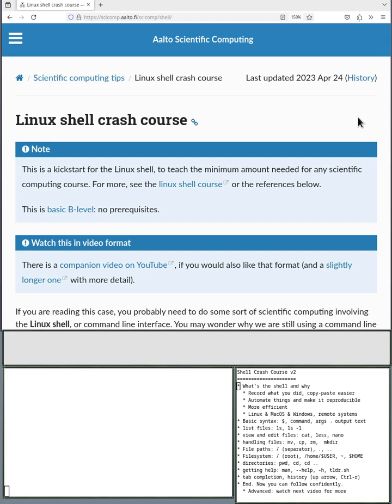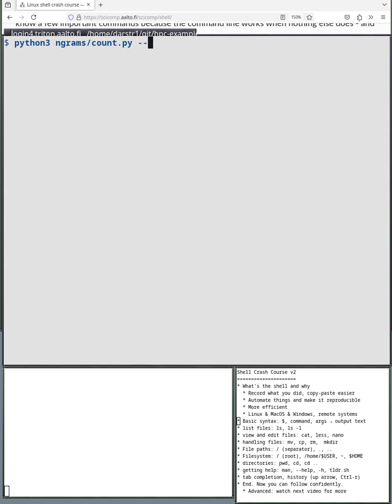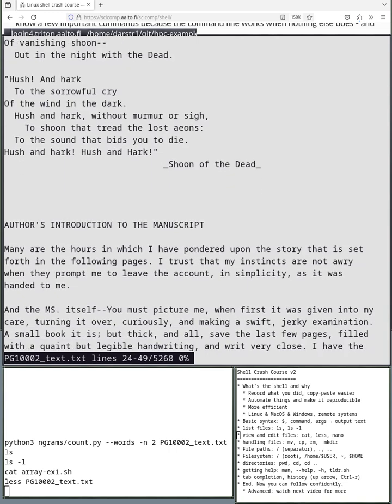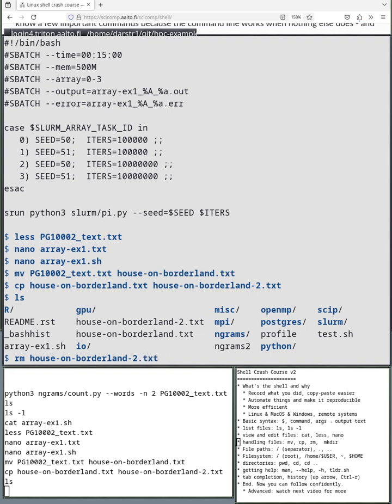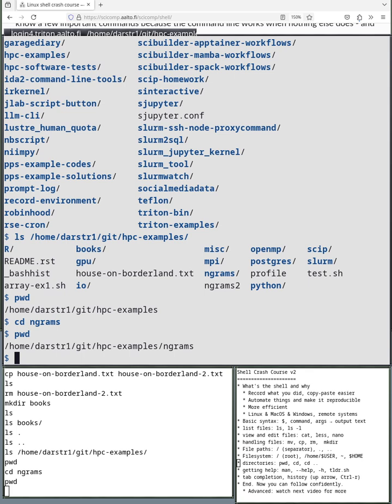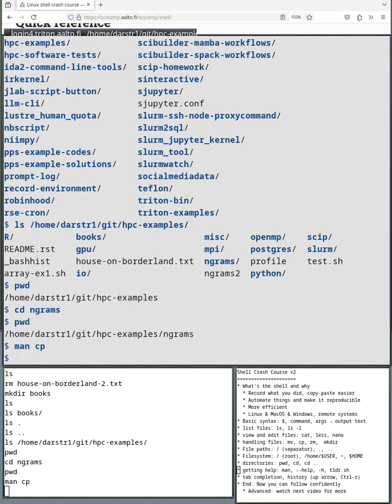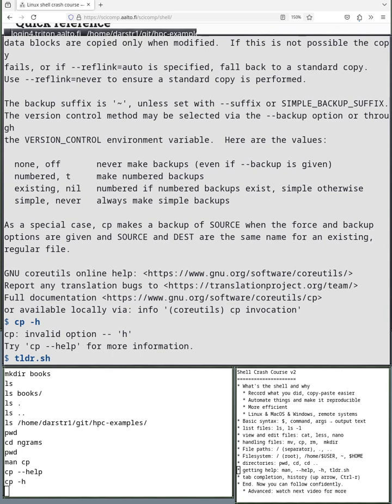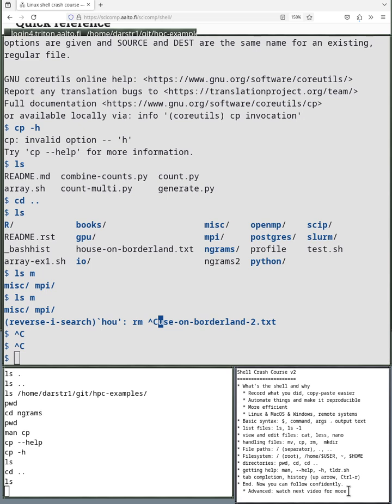Shell crash course v2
The shell, command line, or terminal is a text-based way of interacting with a computer.  It's not old-fashined: copying and pasting text is much better than having to look through screenshots and allows you to take exact notes on what you did.  It lets you automate stuff. (Want to run the same analysis 1000 times?  Easy to make a shell script)  It's still very much used in development and advanced computing.

We send this video to those coming to one of our courses that uses the command line.  It tells you the basics you need to know to follow along with the course.  It's not a full shell course, but designed so that you can show up at the other course and know what we are doing.

* The commands I run will *not* work exactly as you see here.  This is an example I set up.  You don't have count.py.  The generic commands like cd/ls/mv/cp/etc. are unix commands and may work on your system.
* Copy and paste depends on the terminal program you use (not the shell, etc).  Control-c / Control-v usually don't work directly, because those are also valid shell commands that the command line program can process.  Try: right clicking (copy and paste), select (copy) and middle clicking (paste), command-c/v (MacOS)

00:00 About this video
00:15 What's the shell?
00:30 Why the shell?
01:18 Basic appearance
02:13 First command typing and running
03:50 Looking at files (ls, cat, less)
05:50 nano text file editor
06:46 Handling files (move, copy, remove, mkdir)
09:22 File paths (`/` as separator, `.`, `..`)
11:22 Changing directories (pwd, cd, )
12:49 Several other things about file paths
13:19 How to get help (man, --help, -h, tldr.sh)
16:21 Tab completion and history
18:54 Control-c force-quits
19:09 Wrap up